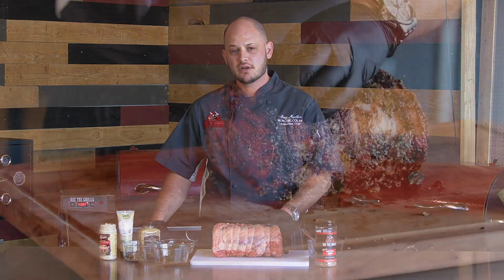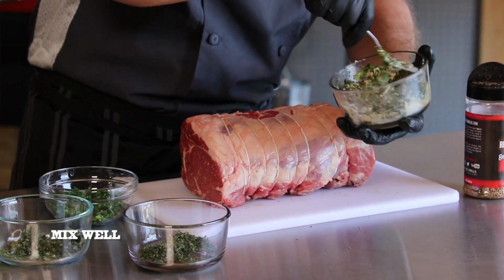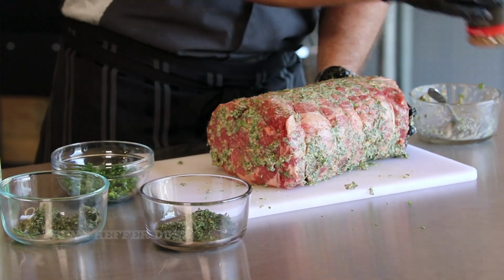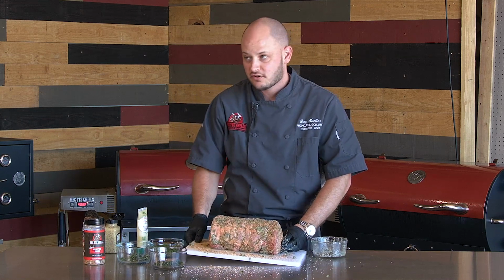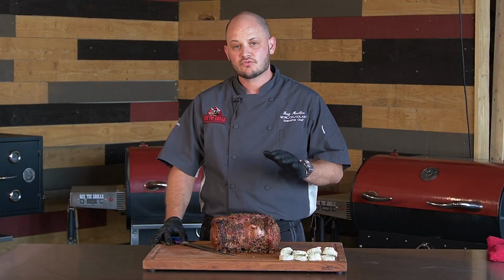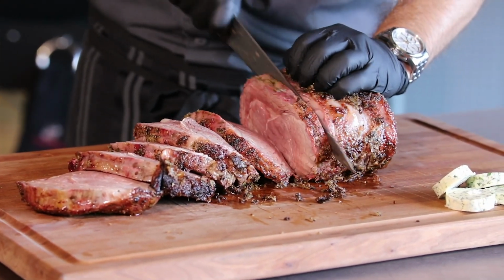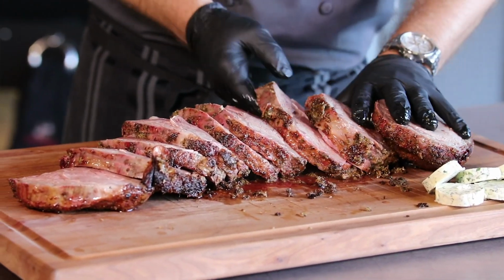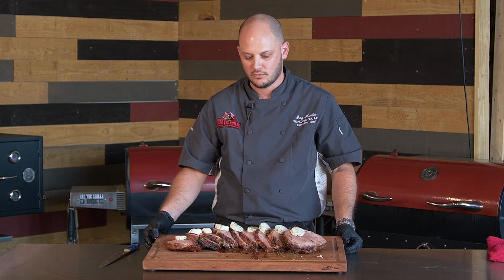Crusted Prime Rib with Chef Greg | REC TEC Grills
In this episode of REC TEC Recipes, Chef Greg cooks up some Crusted Prime Rib!

Ingredients:
1. 2 tbsp. grain mustard
2. 2 tbsp. prepared horseradish
3. 2 tbsp. garlic
4. 1 tbsp. oregano
5. 1 tbsp. sage
6. 1 tbsp. parsley
7. Ben’s Heffer Dust
8. Herb Butter

Method:
Mix ingredients 1-6
Apply mixed ingredients to prime rib
Season liberally with Ben’s Heffer Dust covering all sides
Set grill to 300ºF
Cook until internal of 130ºF
Let rest for 15-20 minutes
Slice into 1-inch thick steaks
Lay 1 pad of herb butter on each slice of prime rib

All of our grills and accessories can be found at rectecgrills.com!